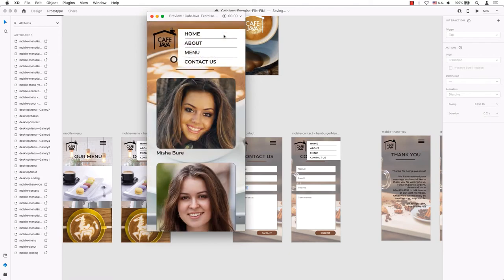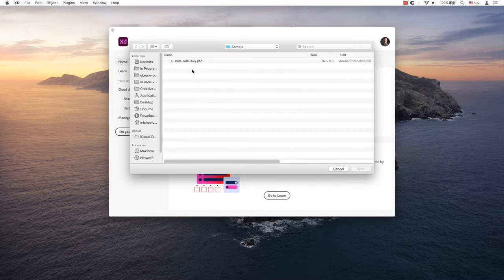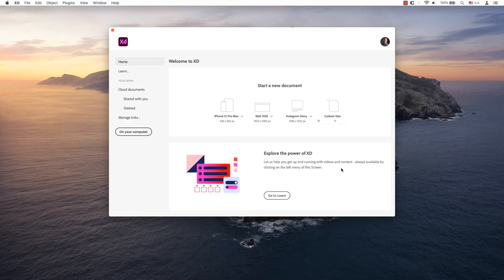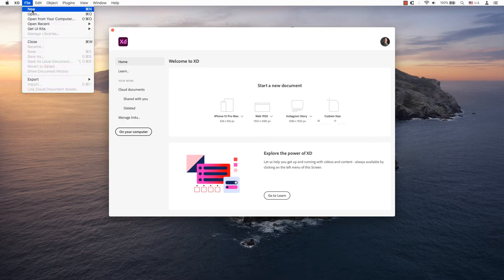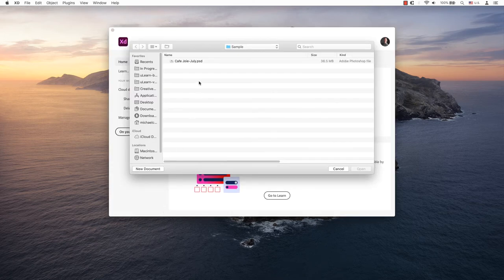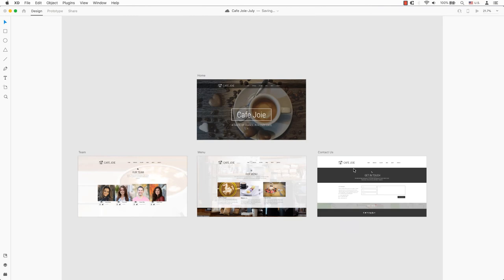How to Import Photoshop to Adobe XD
What if I told you that Adobe XD could directly handle Photoshop files? It's true! There are no third-party plug-ins or applications to download.  What? You heard right!

You can import your Photoshop files into XD and the file will be automatically converted into a new XD file with editable artboards, layers, and assets.

ulearn.tech